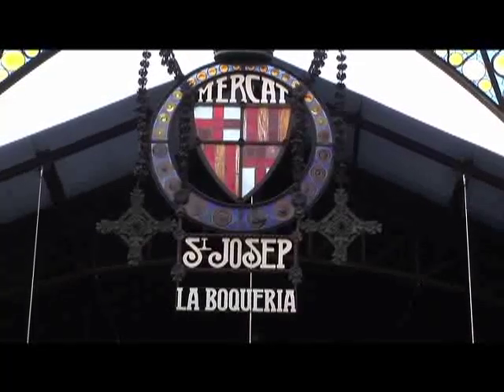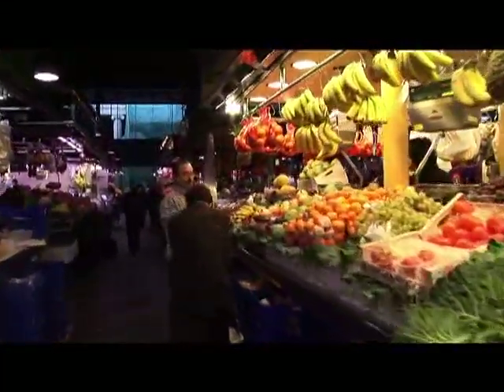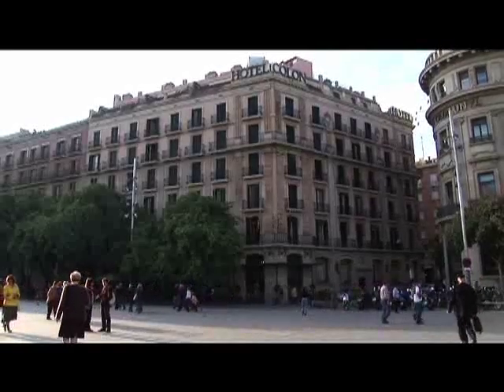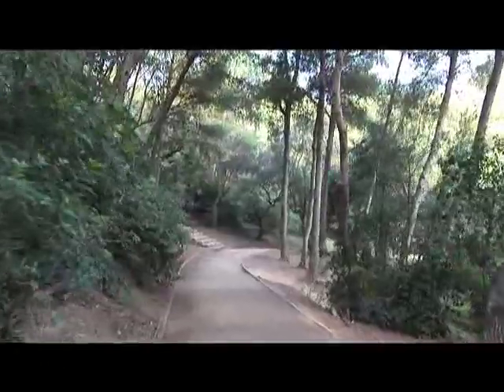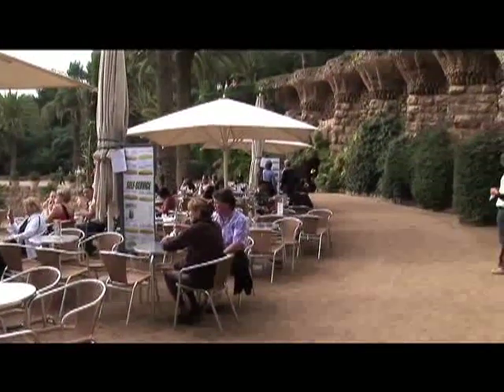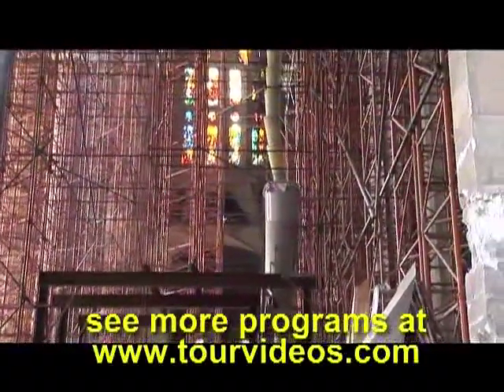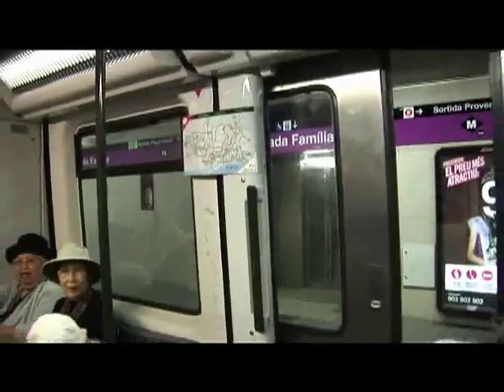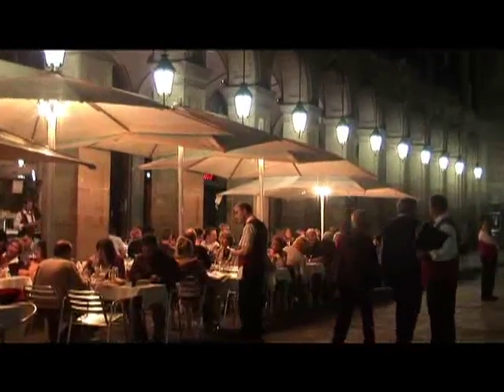Barcelona day 2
This is part 2 of a major free sample of our detailed 3-day videos.  Barcelona day 2: Mercat de la Boqueria, Park Guell, Sagrada Familia, bus tour, Placa de Catalunya, dinner and evening walk, Carrer  dAvinyo.